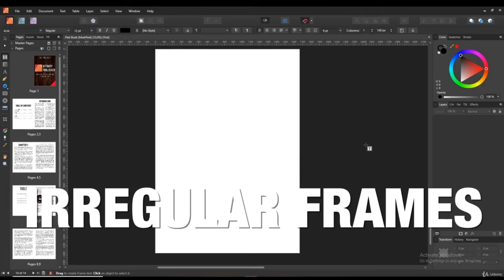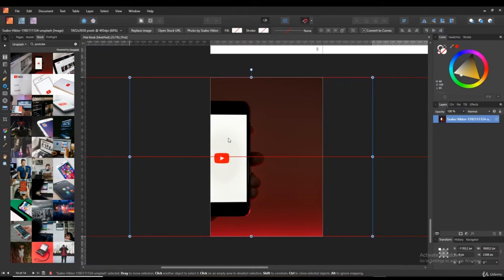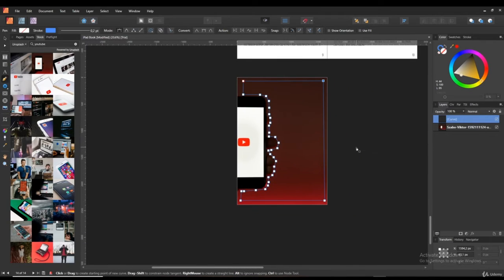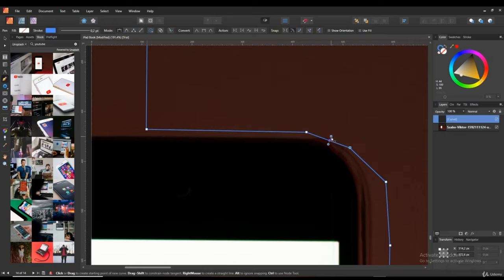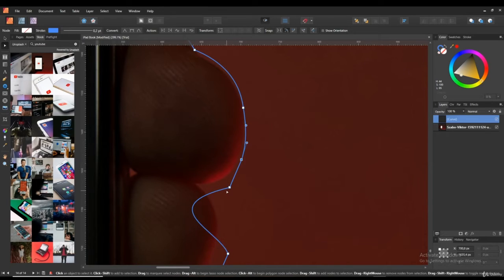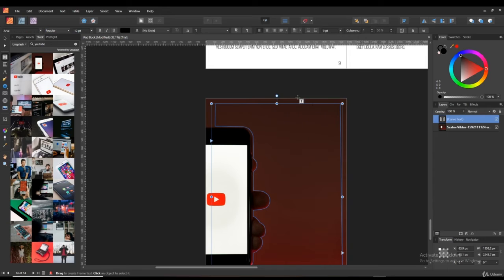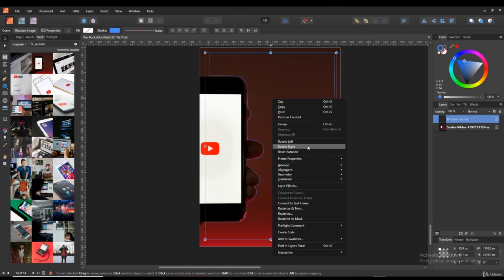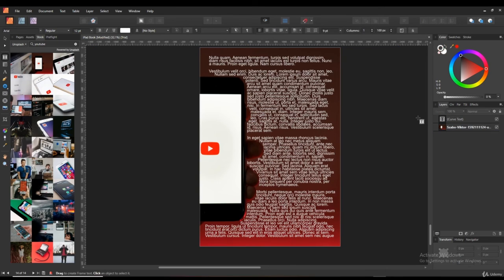Affinity Publisher for Beginners Lecture1 27 Irregular Frames Affinity Publisher Guide